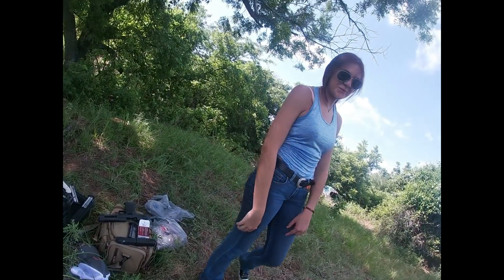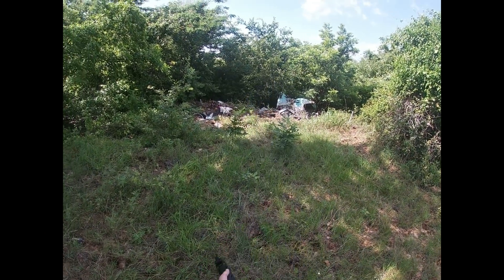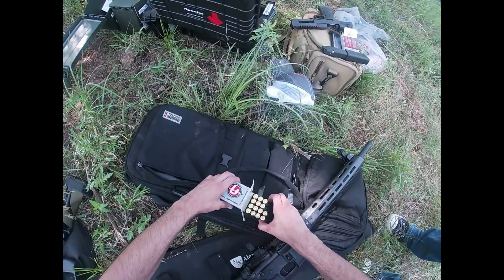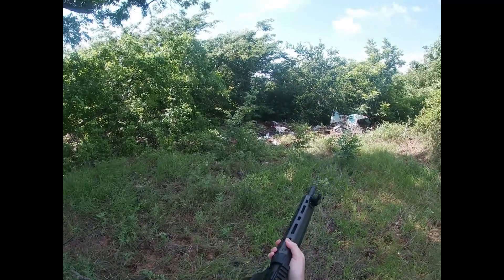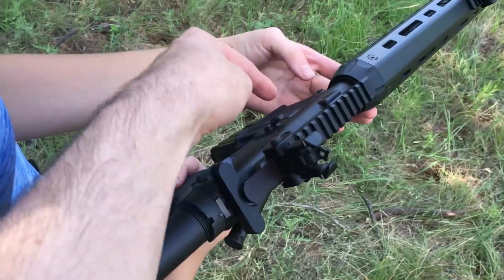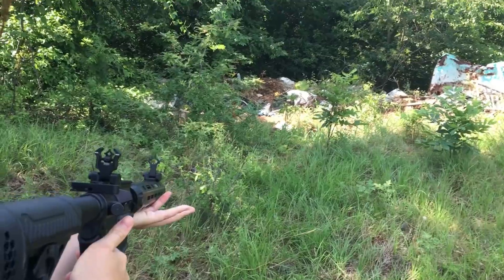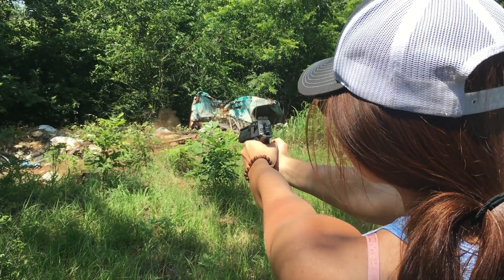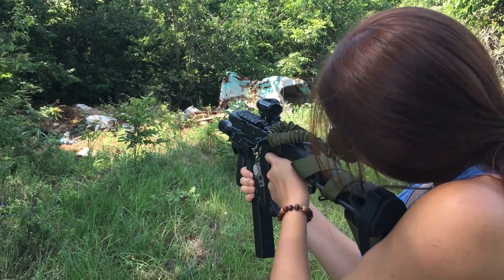.50 Cal AR Firing